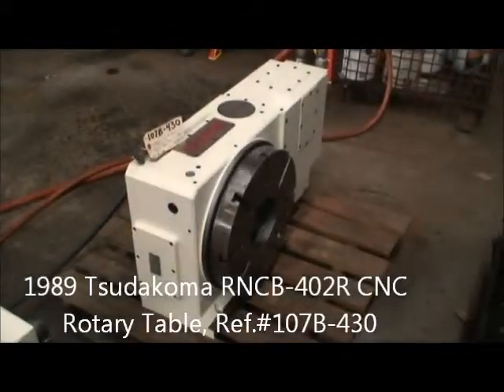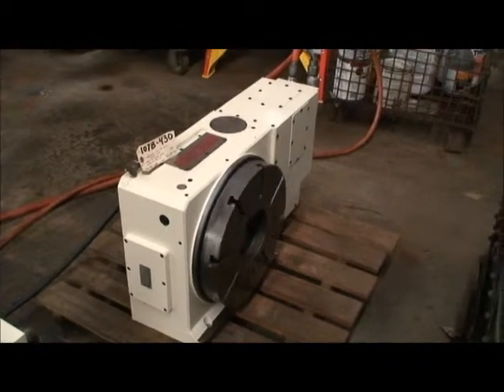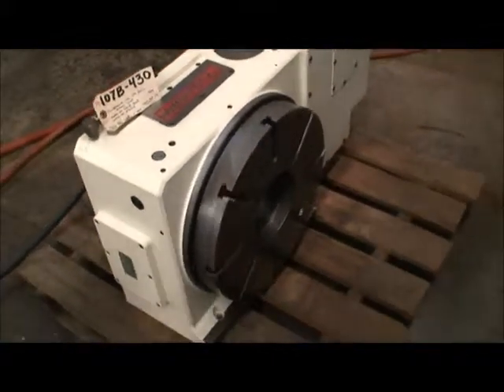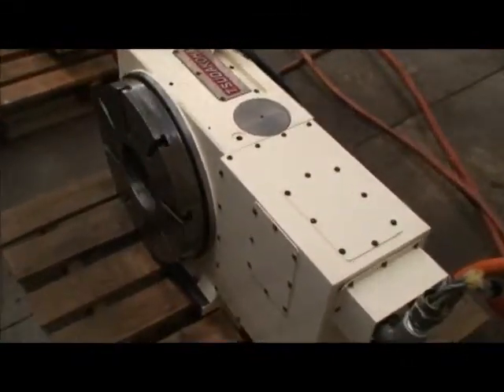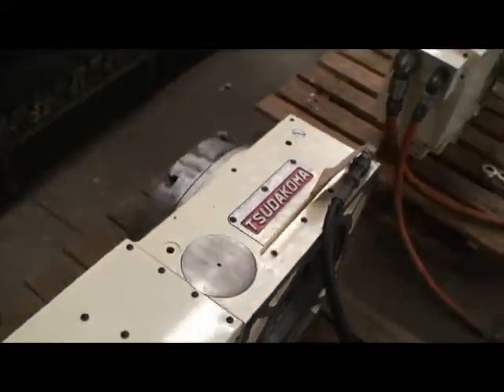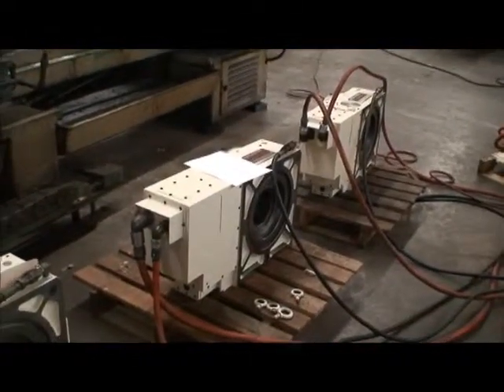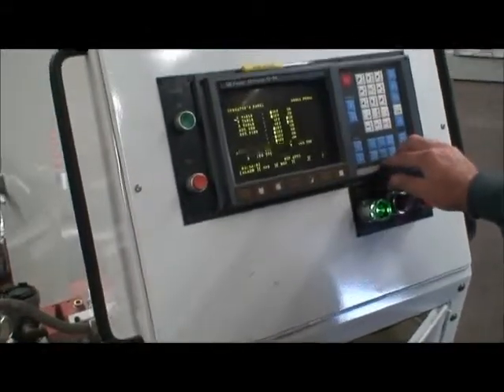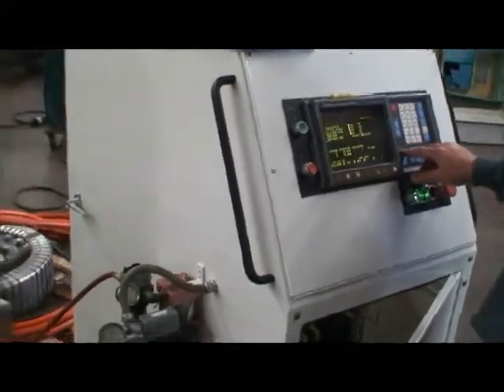Tsudakoma 400mm CNC Rotary Table, RNCB-402, 1989, Ref.107B-430 (SOLD)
Tsudakoma CNC 4th Axis Rotary Table Ref.107B-430
Model No. RNCB-402R

This table is one of three that was in line on a large 3-spindle CNC VMC.  The tables were controlled independently of the machine by a stand-alone FANUC O-M controller.  The controller is available at an additional cost subject to prior sale.

Diameter of Table: 15.75"
Hole Thru Spindle: 6" Diameter
Table Height, Horizontal Position: 9.8"
Center Height, Vertical Position: 10"
Overall Height, Vertical Position: 18.3"
Table Load, Vertical Position: 440 Lbs.
Table Load, Horizontal Position: 1,102 Lbs.
Minimum Table Increment: 0.001 Deg.
Original Indexing Accuracy: Within 20 Sec.
Maximum Table Rotation Speed: 8.3 RPM
Total Reduction Ratio: 1:180
Overall Table Size: 33.5" x 18.3" x 10.8"
Table Weight, Approx.: 705 Lbs.

Equipped With:
Fanuc Red Cap AC Servo Motor
Instruction & Service Manuals
Cables